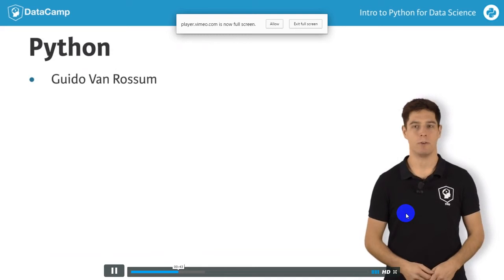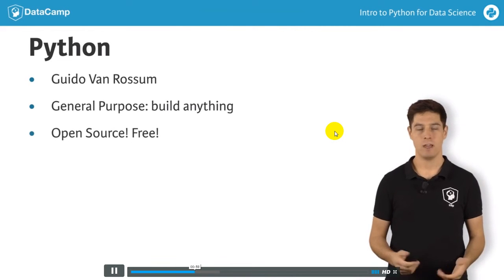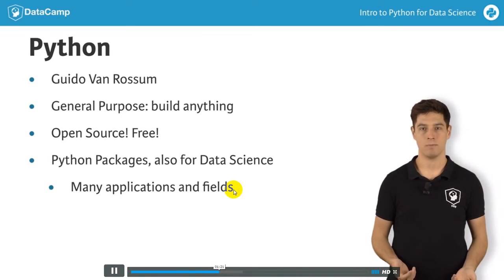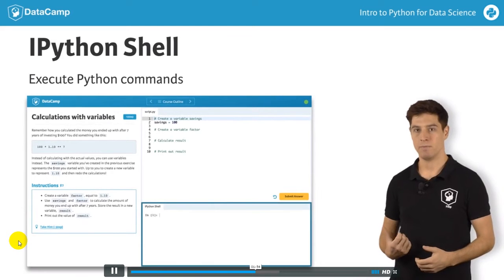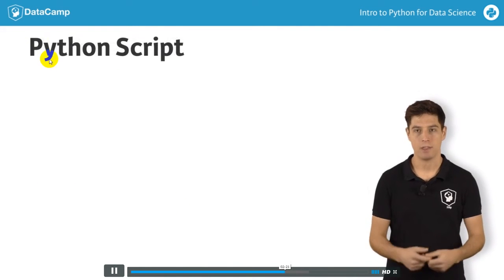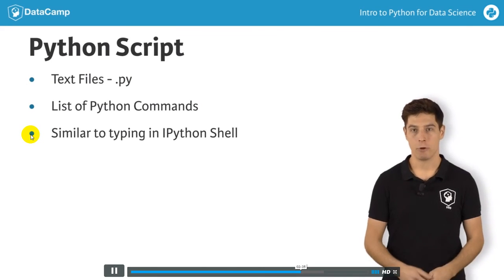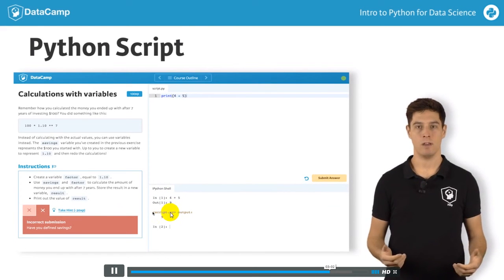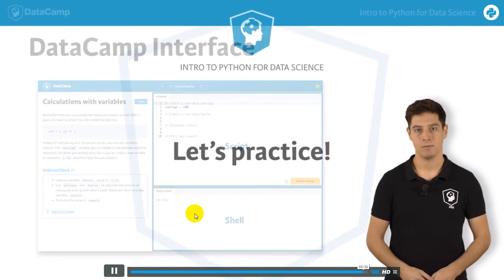Bài 1 1 Hello Python Tự học Python